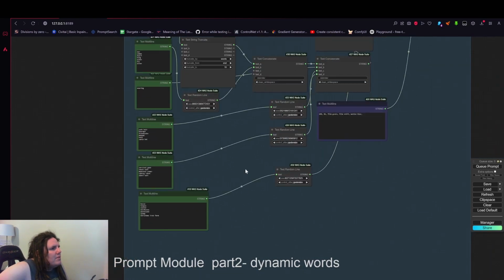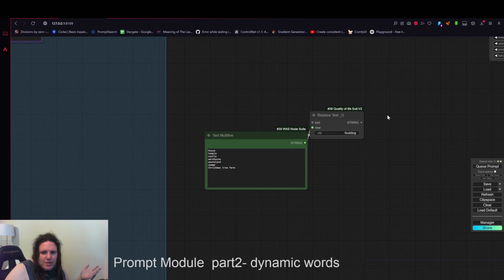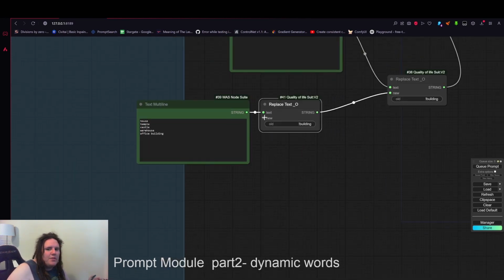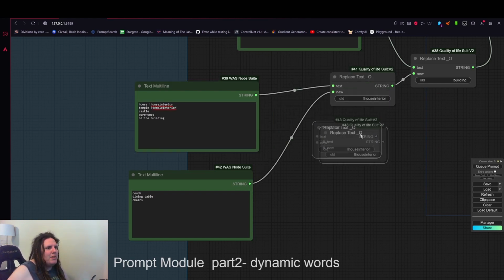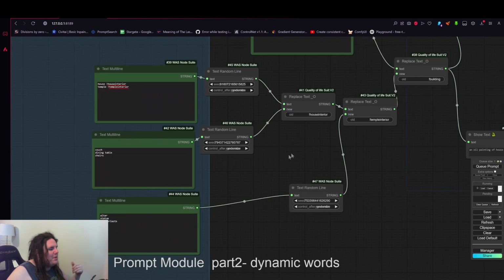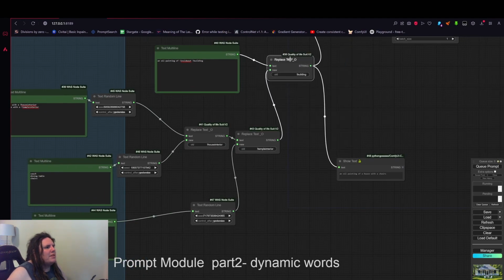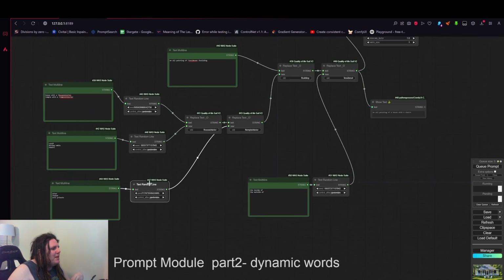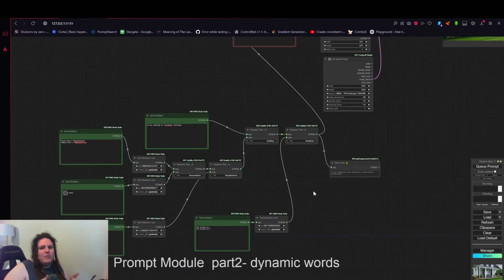ComfyUI Modular Tutorial - Prompt Module Part 2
Make your random lists dynamic with even more replacers :D

Discord: Join the community, friendly people, advice and even 1 on 1 tutoring is available.